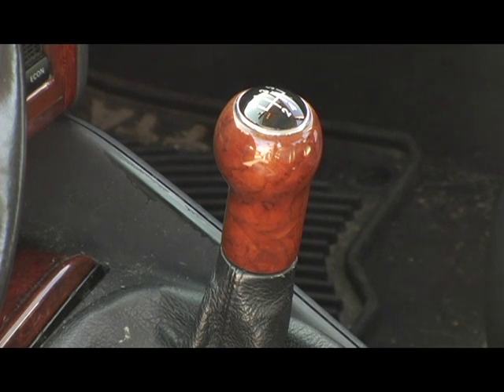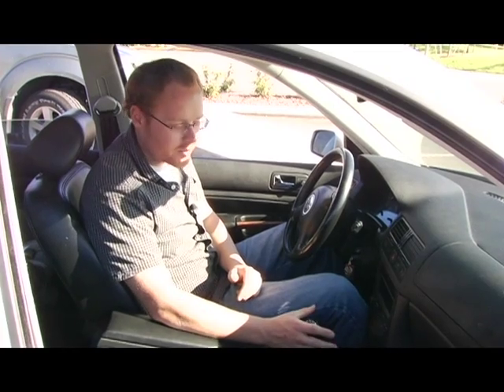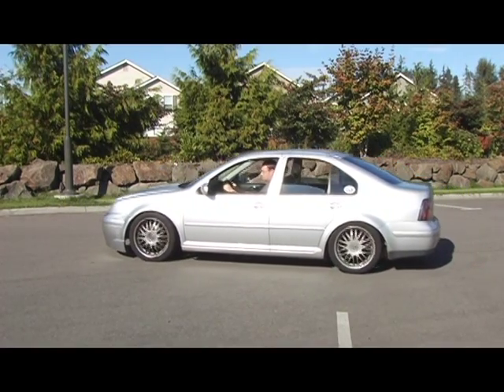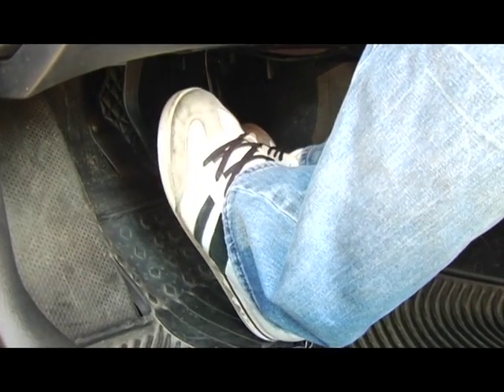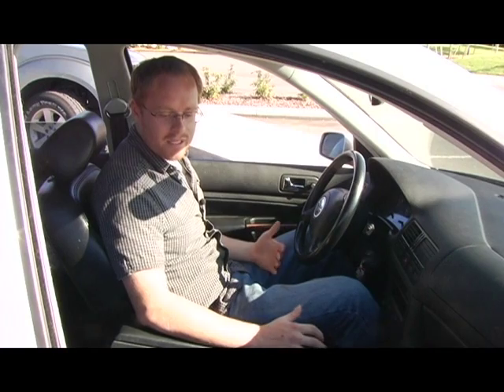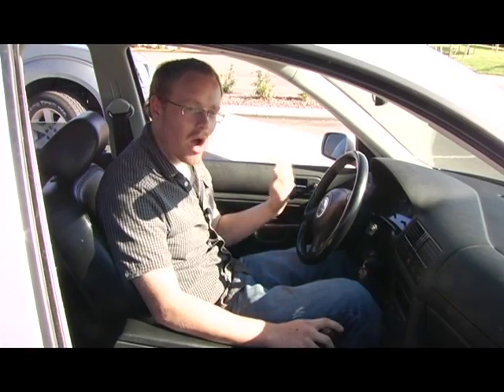Driving Lessons & Tire Care : How to Drive a Car With Manual Transmission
Driving a car with manual transmission requires a good balance between engine power and the throttle, as the clutch is pressed to disengage the engine power during gear shifts, and it is gently released while the gas pedal is pressed. Drive a manual transmission vehicle with instructions from an ASE-certified technician in this free video on driving.